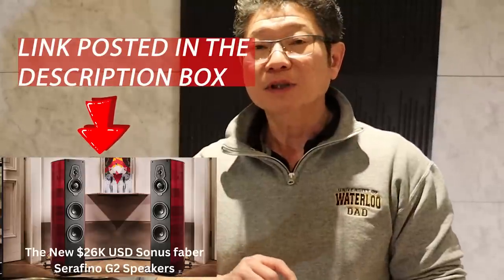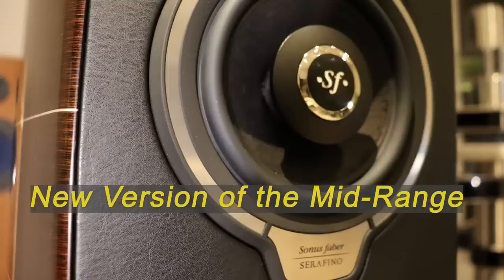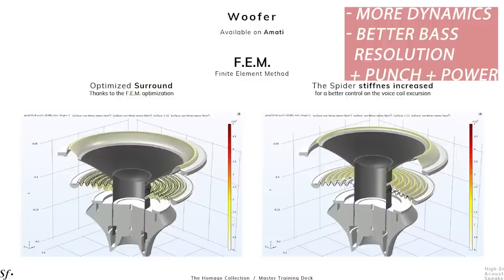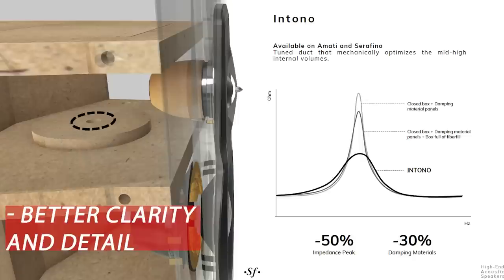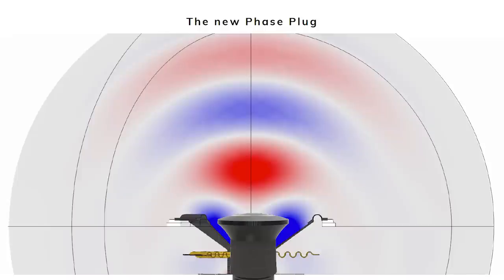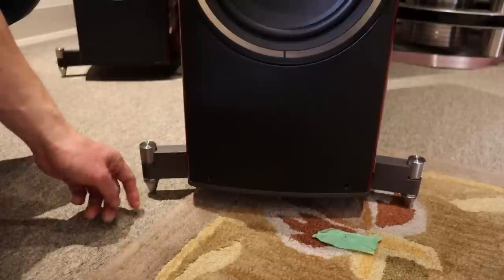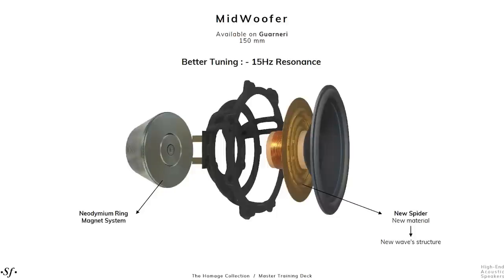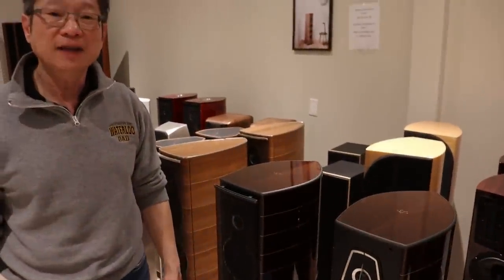Unveiling Sonus Faber Amati G5 and Guarneri G5 Speakers at the same time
Another interesting unboxing time for everyone! In this video, we are showing both Sonus Faber Amati G5 and Guarneri G5 speakers.

audio_excellence